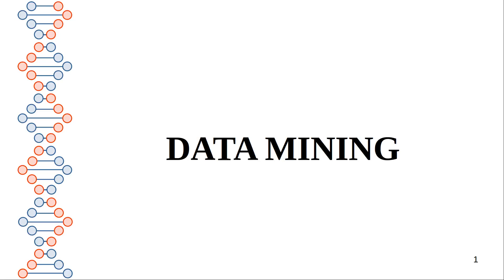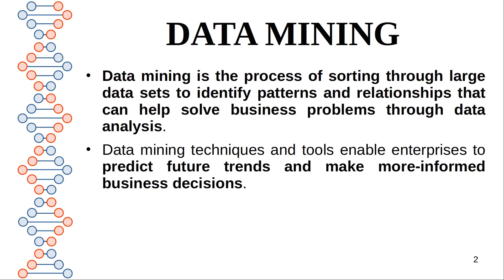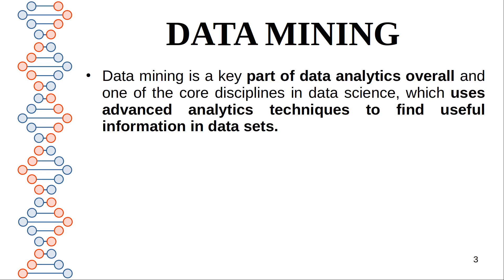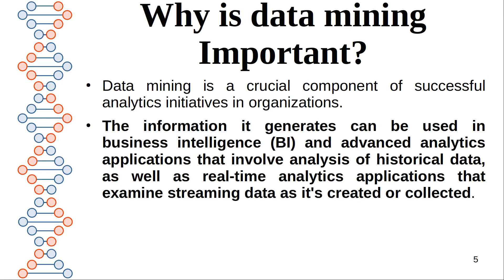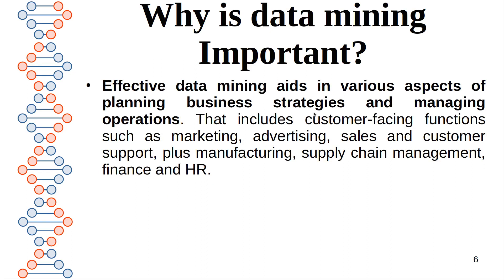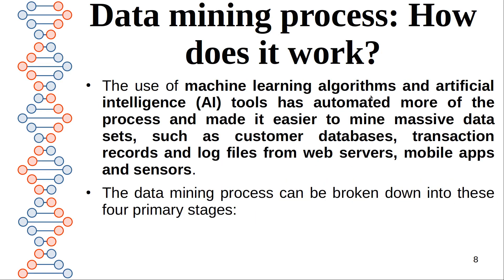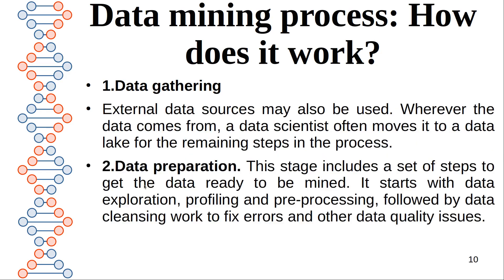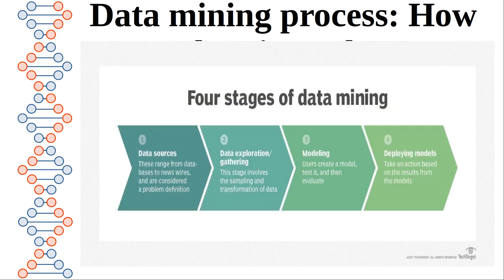What is Data Mining IN ENGLISH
This video Explains the concept of Data mining and its techniques.